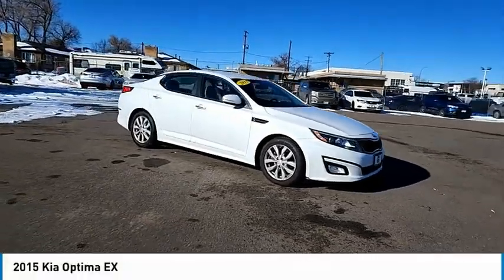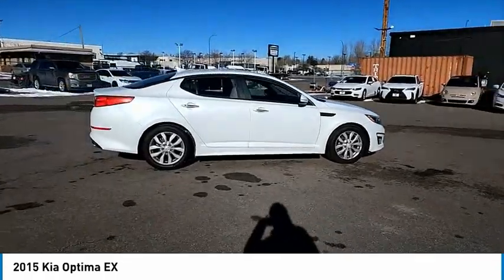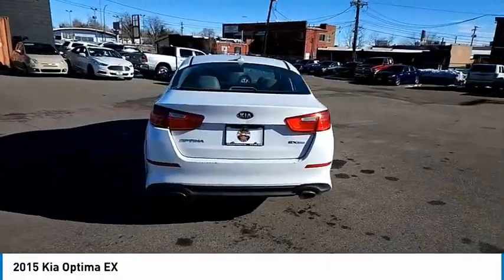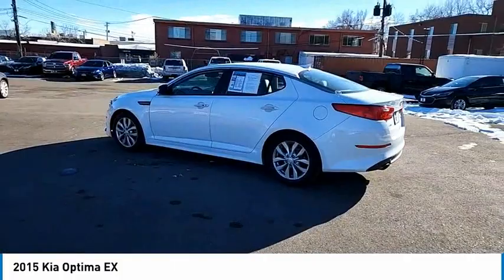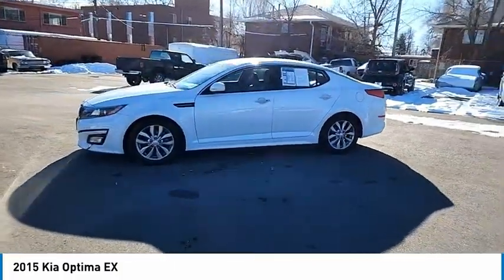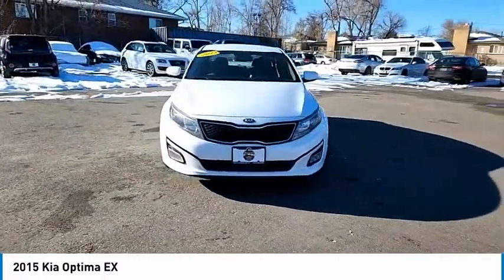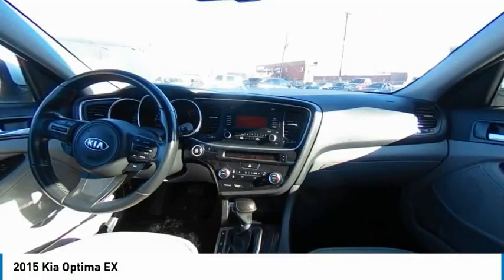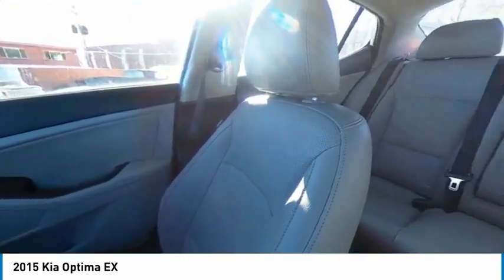2015 Kia Optima Lakewood Co G4233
7999 West Colfax Ave.

Take one look at our Snow White Pearl 2015 Kia Optima EX Sedan, and you'll know this is not your typical family sedan. Fueled by a 2.4 Liter 4 Cylinder generating 192hp managed by a responsive 6 Speed Sportmatic transmission. This Front Wheel Drive sedan rewards you with a composed ride, impressive acceleration, and near 34mpg on the open road! The sleek silhouette of our Optima exudes confidence and athletic finesse with alloy wheels, projection headlights, front fog lights, and dual exhaust with chrome tips.Open the door of this EX, and you'll see a well-built cabin with an understated elegance that is packed with amenities galore. Slide into comfortable seats with power adjustments and enjoy the view. Push button start, a leather steering wheel, Bluetooth wireless technology, a great sound system, power windows, door locks, and a cooling glove box make every drive feel first class. Just imagine yourself behind the wheel and try to suppress a smile!Kia offers confidence and has been meticulously designed with advanced safety features to keep you safe from harm like ABS and plenty of airbags. A Top Safety Pick, this Optima EX is a great choice that offers security and performance and a head-turning style! Save this Page and Call for Availability. We Know You Will Enjoy Your Test Drive Towards Ownership!